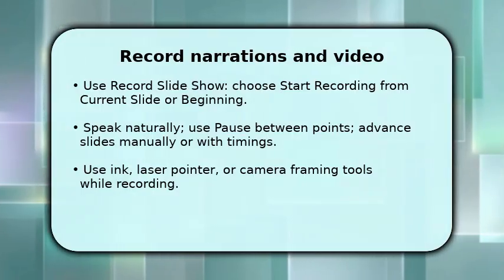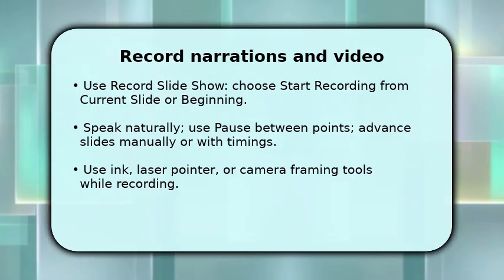How to Record Audio and Video in Powerpoint - Step by Step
How to Record Audio and Video in Powerpoint - Step by Step | 🔒 Surfshark VPN Deal — Stay private and secure. $1.99/mo + 3 Months Free ▸

Learn the essential steps for recording audio and video directly within PowerPoint presentations. This guide covers selecting appropriate tools, setting up your presentation environment, capturing high-quality multimedia content seamlessly integrated into slides.

record audio in PowerPoint, video capture PowerPoint, integrate media with PowerPoint, PowerPoint recording tutorial, create presentations with sound and video, multimedia integration PowerPoint, how to record videos for presentation, audio-visual elements in PowerPoint, capture multimedia content using PowerPoint, step by step audio/video recording in PowerPoint